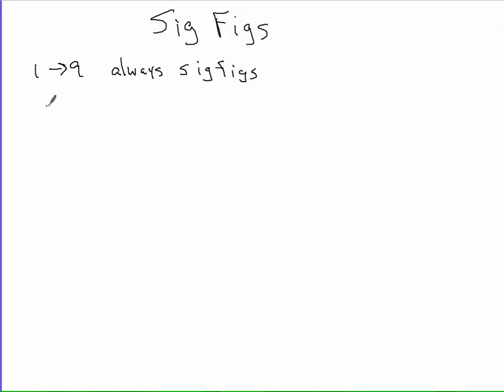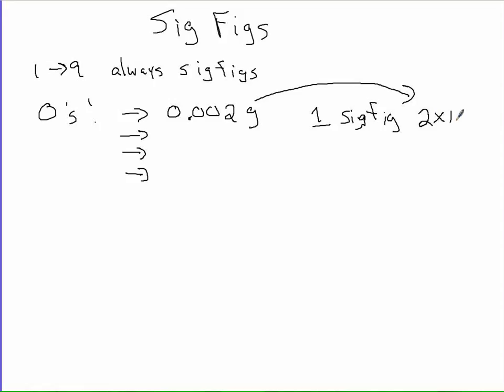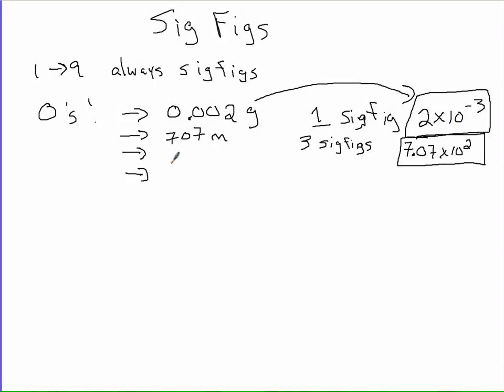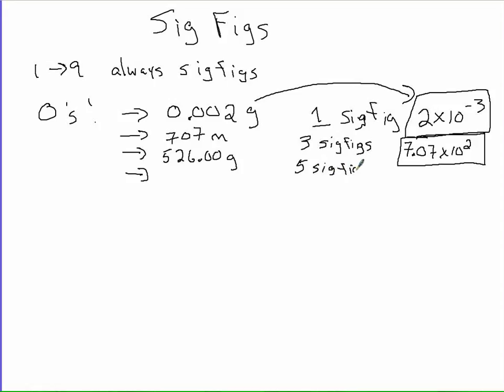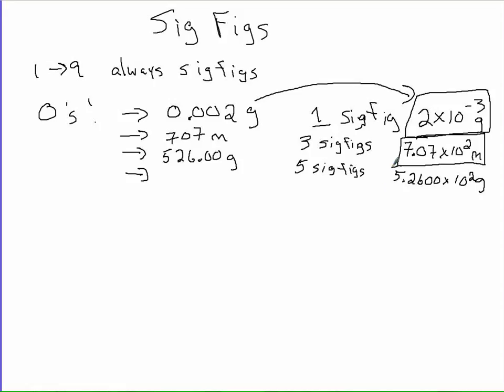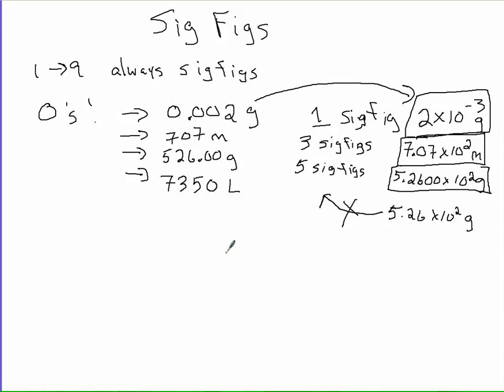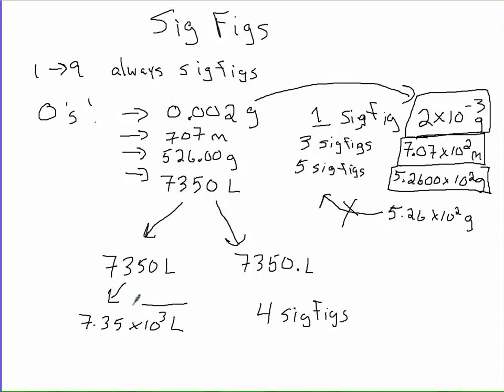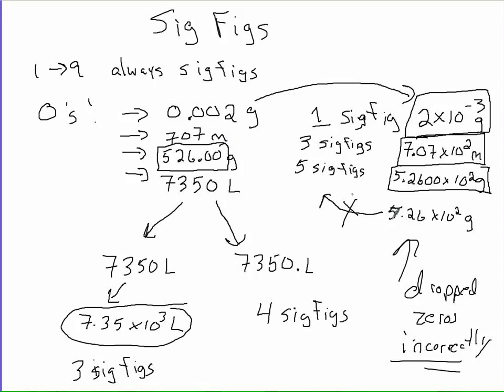Sig Figs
Overview of rules associated with zeros